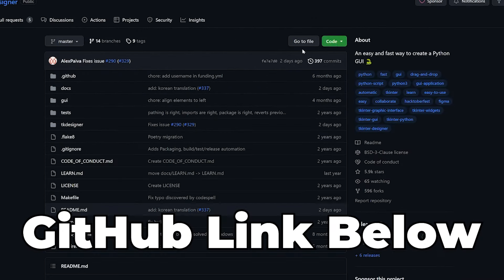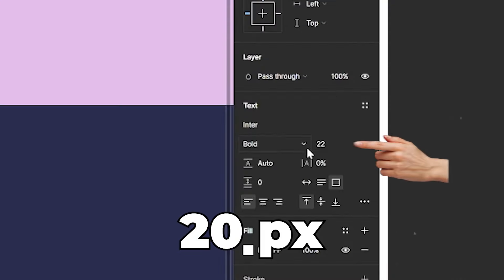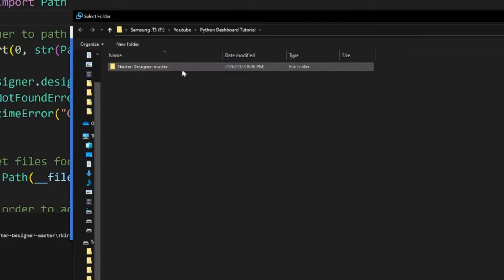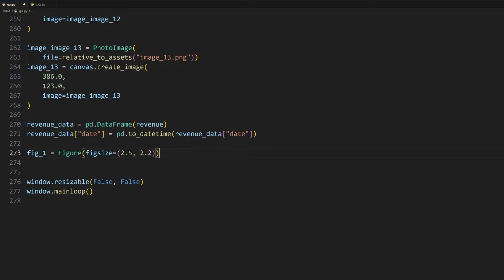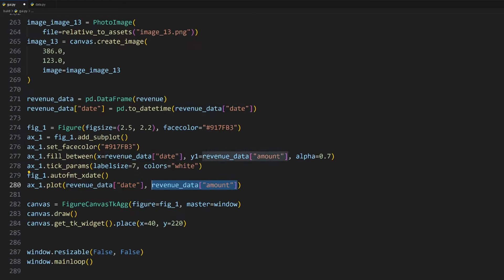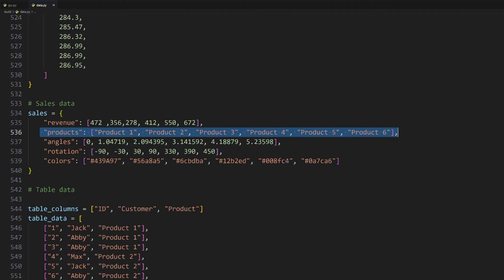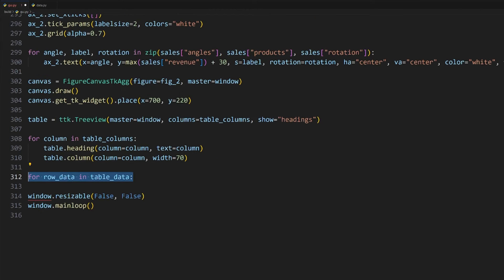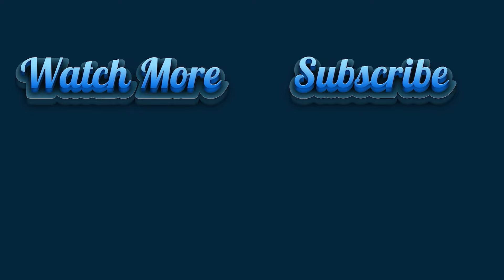Make Modern Python Dashboards With Tkinter & Matplotlib!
UPDATE: The layout of Figma has slightly changed after recording this video. The create new design file button is at the top right-hand corner, and the settings button is under the profile icon at the top left-hand corner.

Need a beautiful dashboard in Python but don't know how to create one? In this video, I'll go over how to make a dashboard in Python using TkinterDesigner to create the UI with the drag-and-drop interface in Figma. We'll also use Matplotlib, a powerful graphing library, and go over how to create a table. All within 15 minutes!

🎨 Color Codes:
Dark Purple (For Window) - 2A2F4F
Pink (For Header) - E5BEEC
Light Purple (For Metrics & Containers) - 917FB3
Light Green (For Icon) - D9FFCA
Purple (For Centre Container) - 5F4A87

📚 Chapters:
00:00 - Intro
00:14 - Creating UI
04:13 - Converting UI To Code
05:13 - Adding Area Chart
09:44 - Adding Circular Bar Chart
12:36 - Adding Table